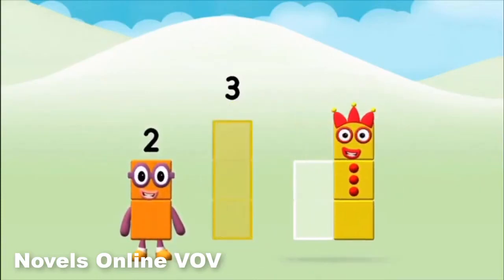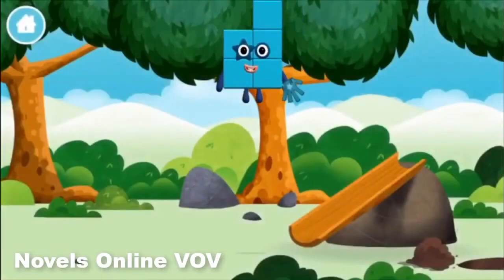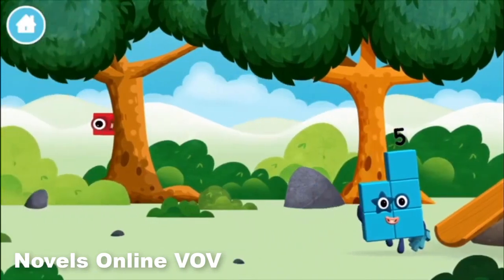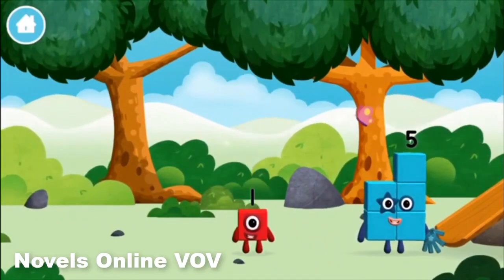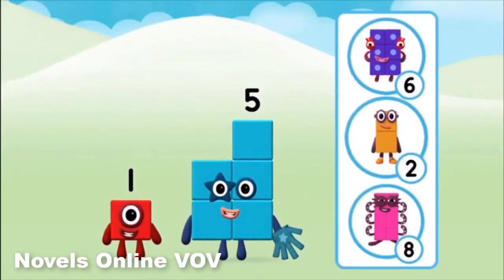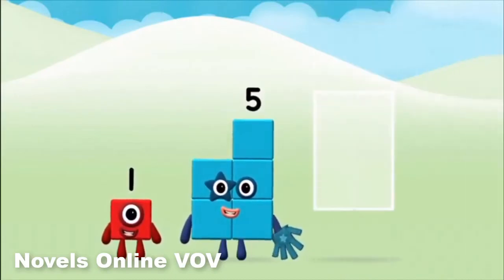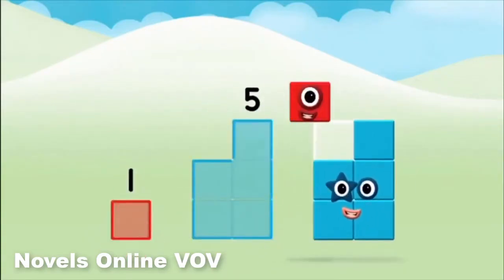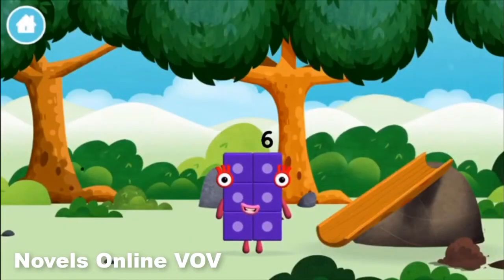Numberblocks Band - Numberblocks - Learn to Count with Hide and Seek - game playthrough on Cbeebie